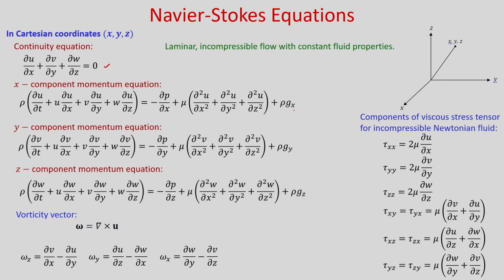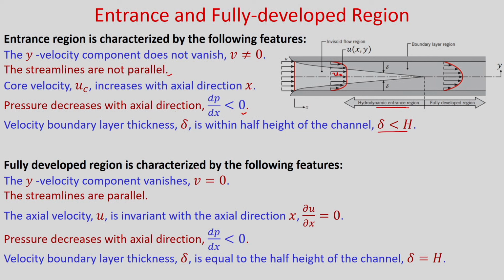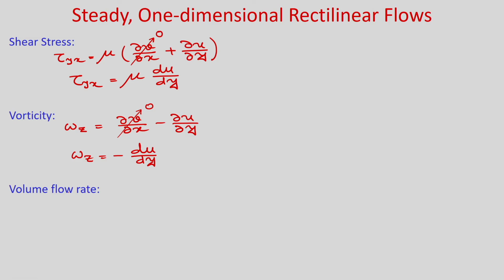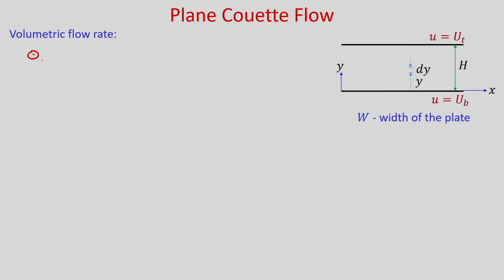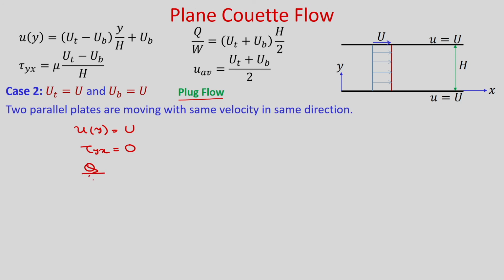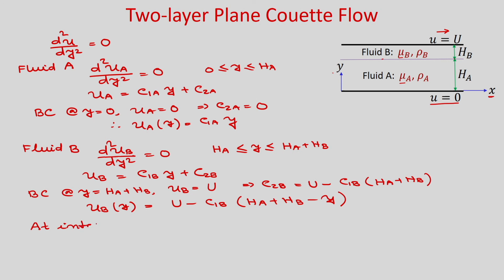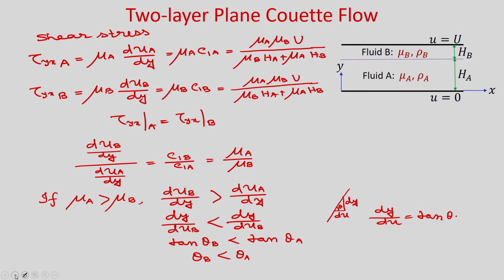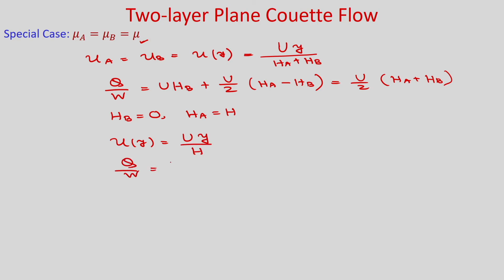Lec 5: Plane Couette Flow